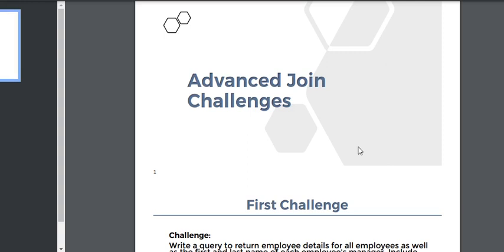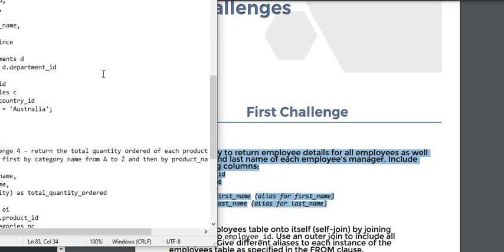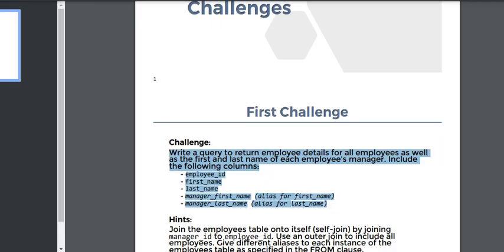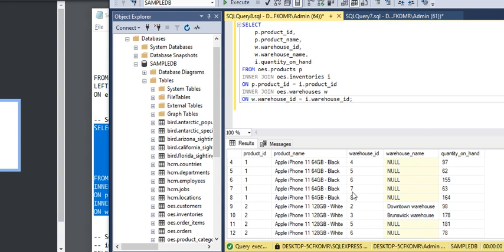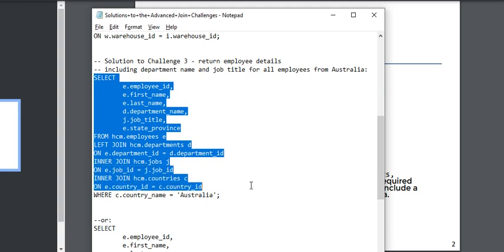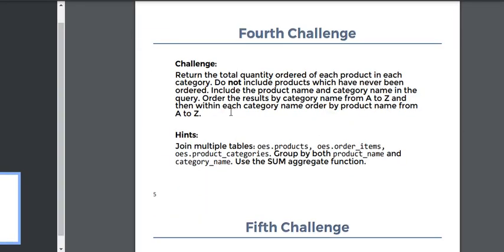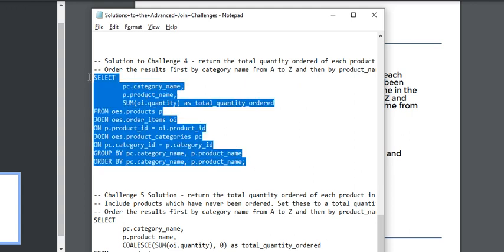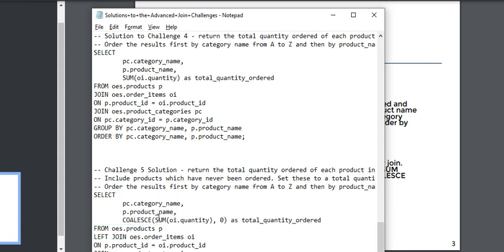Advanced Join Challenges with practical examples